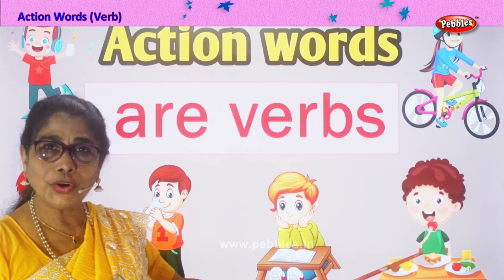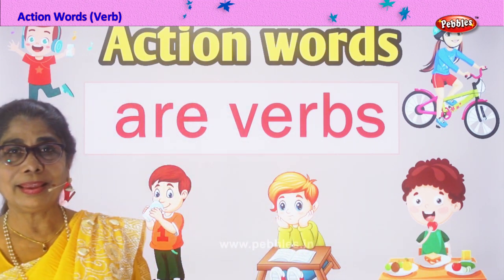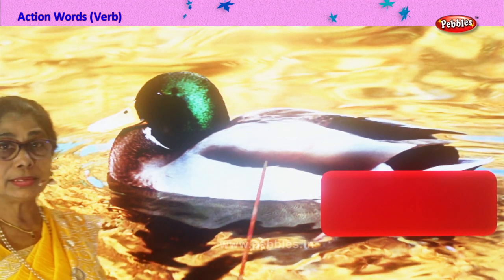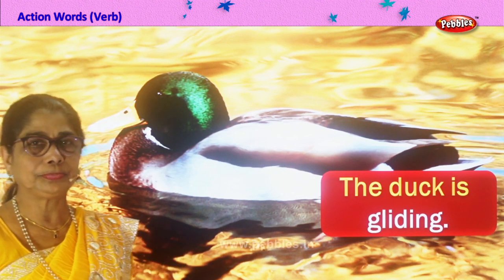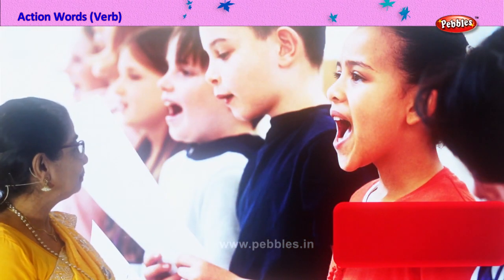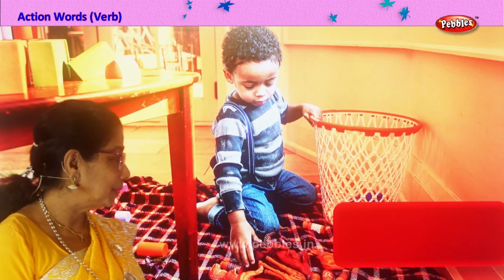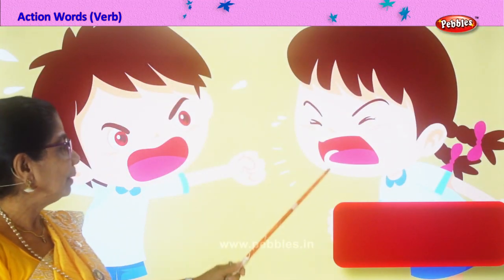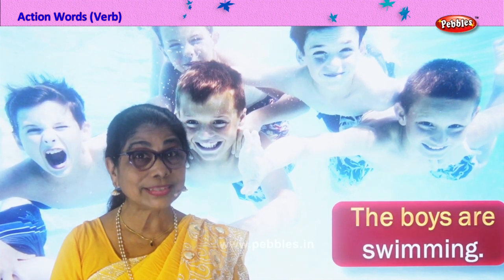Action words verb | ENGLISH CLASS - 1 | Learn Grammar for beginners Part - 61